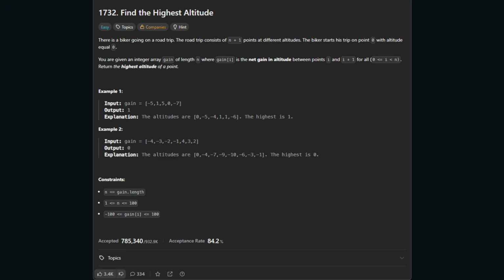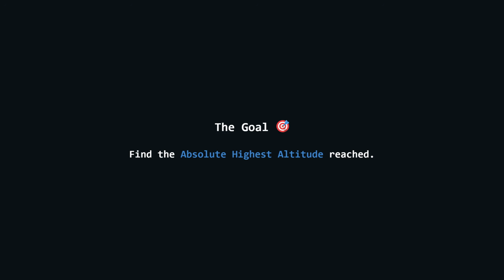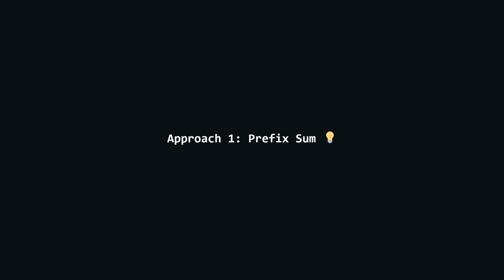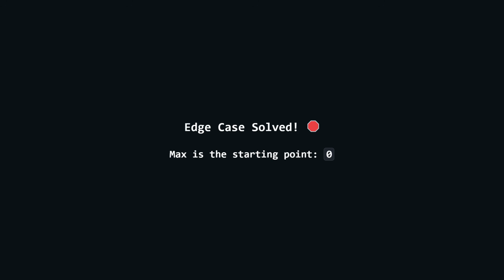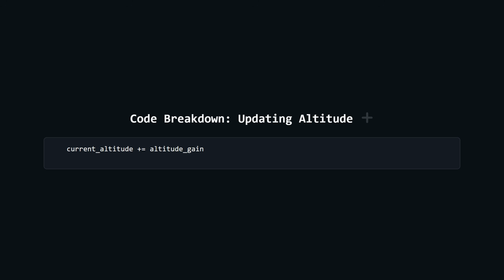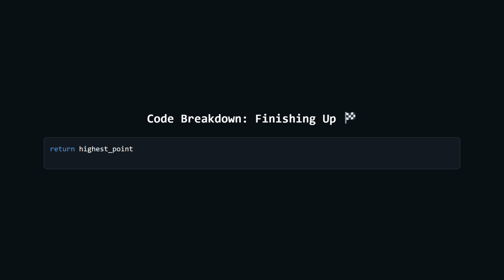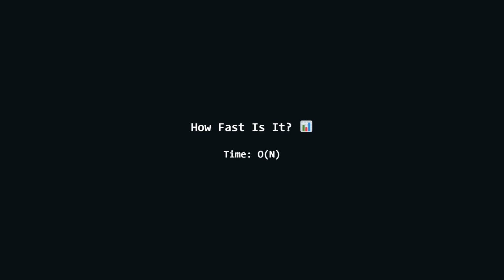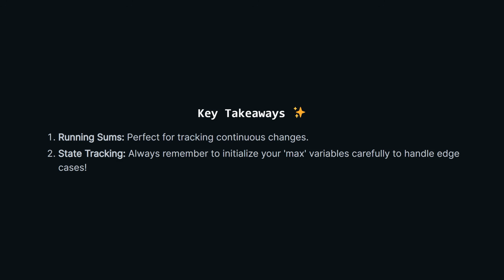1732. Find the Highest Altitude | Leetcode Daily - Python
Master the Find the Highest Altitude problem with this concise, fast-paced coding tutorial. Whether you are prepping for your next technical interview or building your algorithm skills, this guide breaks down the prefix sum pattern in O(N) time and O(1) space. We walk through the logic step-by-step to help you handle array transformations and edge cases with ease. You will find complete, clean implementations in Python, Java, C++, and JavaScript. Perfect for anyone looking for an efficient way to study data structures and algorithms without the fluff.